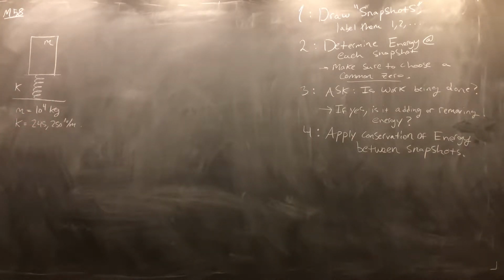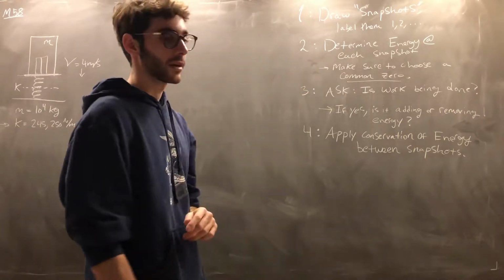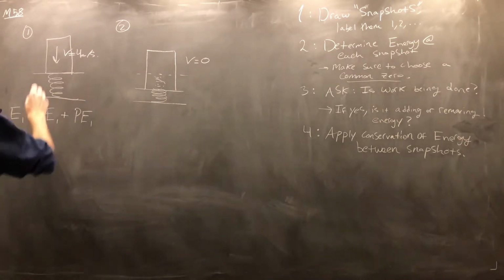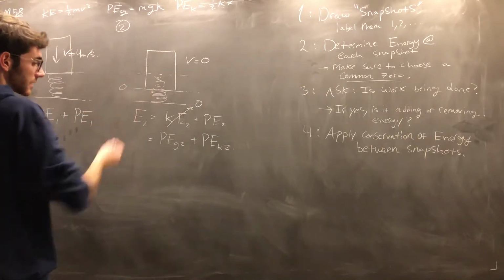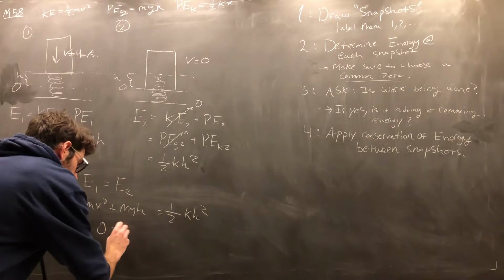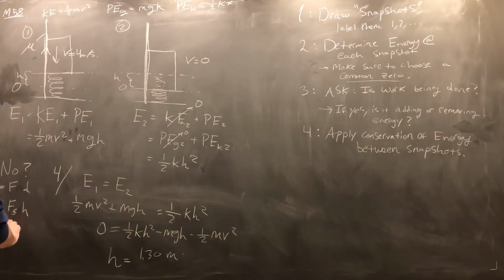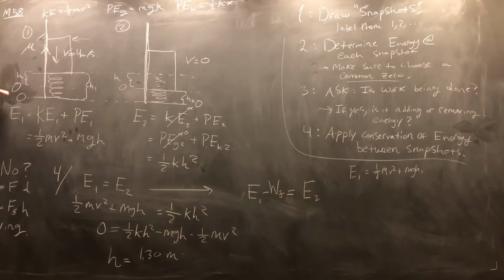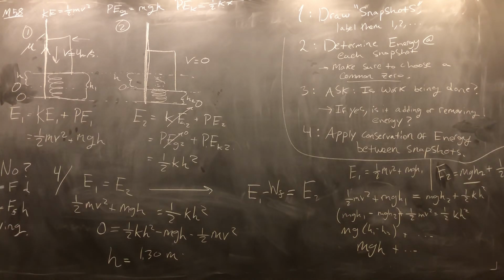Energy Example Problem - APSC 111 Bonus Question (M58)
A spring is provided at the bottom of an elevator shaft to reduce the shock if the elevator cable breaks. The elevator has a  mass of 10^4 kg and the spring is compressed 0.04 m when the elevator rests on it. As the result of an accident the elevator has a velocity of 4 m/s at the instant it touches the spring. Find how much the spring is compressed when the elevator is brought to rest.

Apologies for the bottom-left corner of the blackboard being cut off from the 12:30 mark onwards. What is written there is as follows:

3) No?
W = F d
W_f = F_f h
Removing

(Answer 1.30 m)

As I discuss in the video, there are two parts to this question. The first part involves determining the spring constant k, which is just an exercise in Newton's laws and summing forces. The second part is about using energy to solve for aspects of the system. I wan't to focus on the second part of the problem, so I don't go over the first part where we would find k to be 245,250 N/m, and I instead take k as a given.

Problem taken from the Department of Physics, Engineering Physics & Astronomy at Queen's University. Course: APSC 111